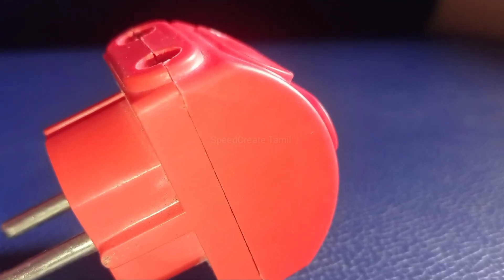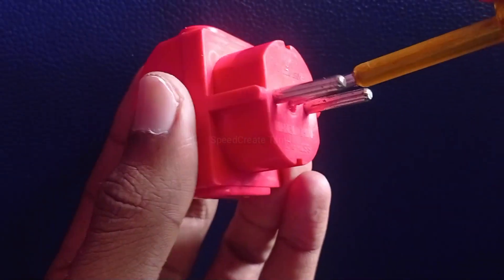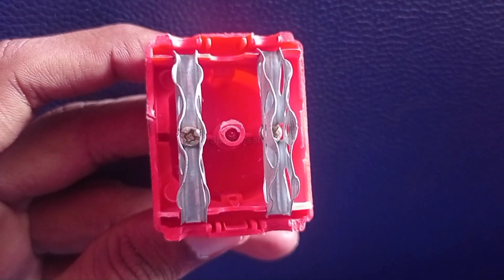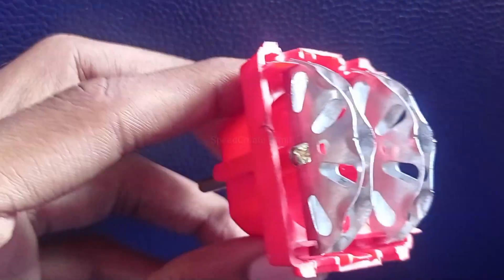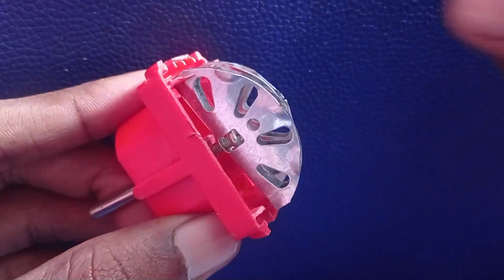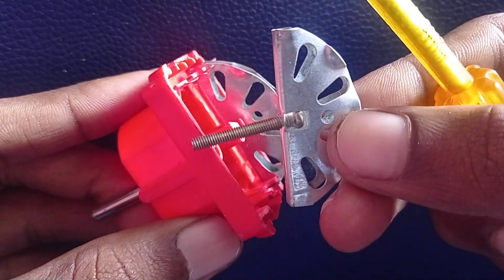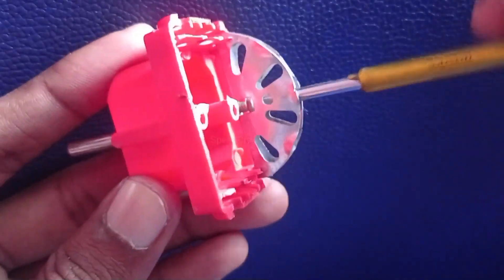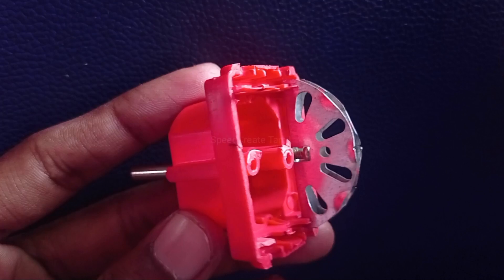உள்ள என்ண இருக்கு ? Unboxing Special MultiPinBox